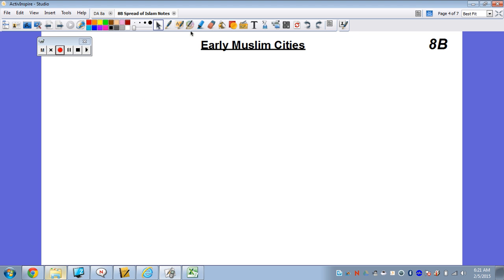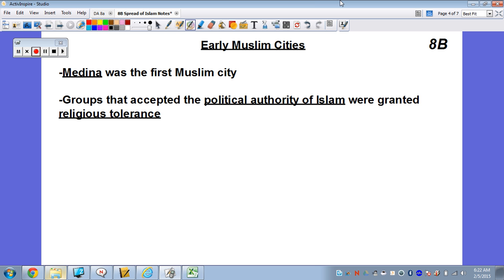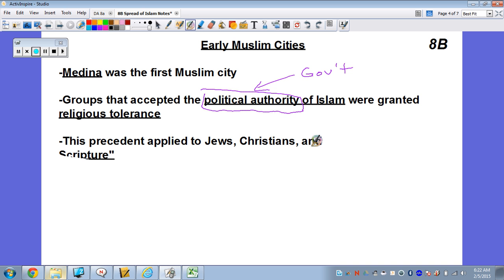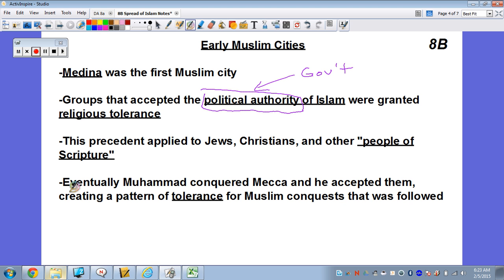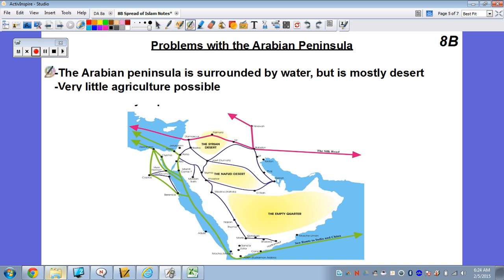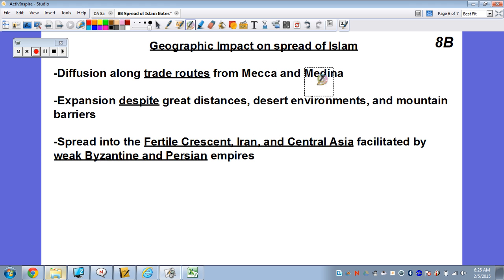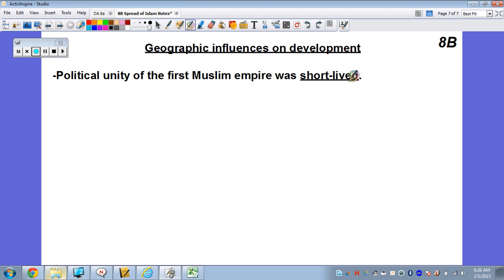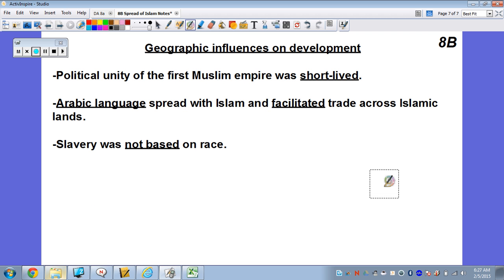8B Spread of Islam Notes